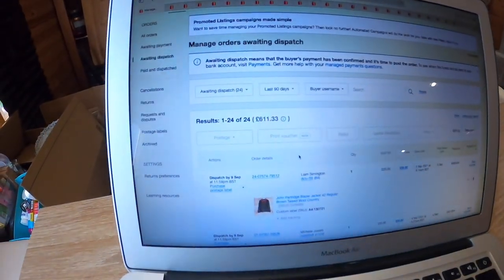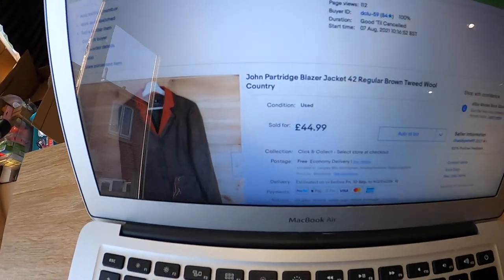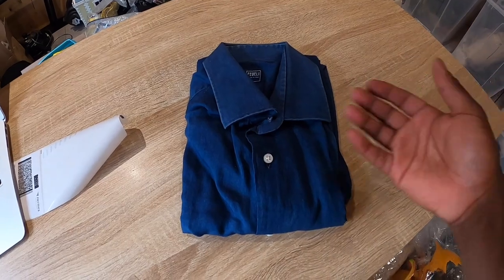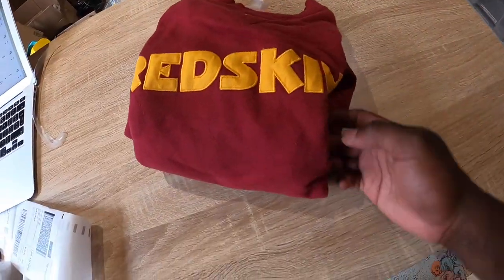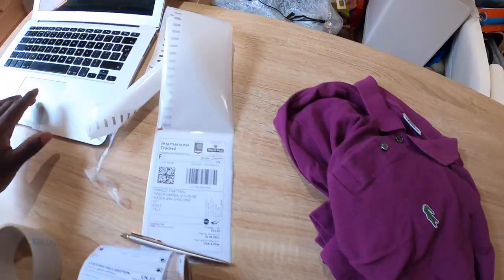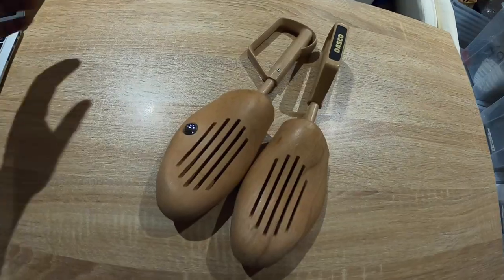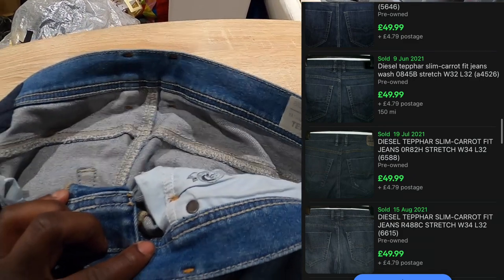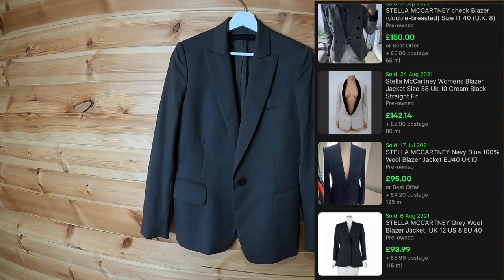Here's Some Of The Sales I Have Had This Week As I Have Been Working On A Secret Project!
My Ebay Store